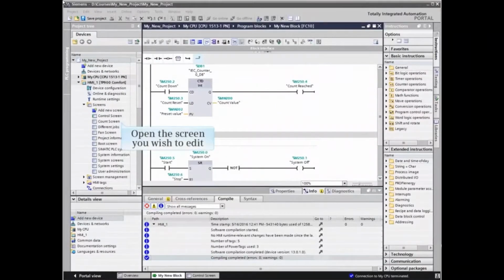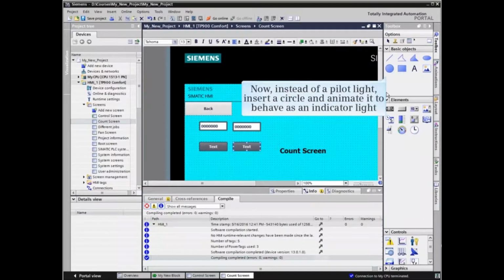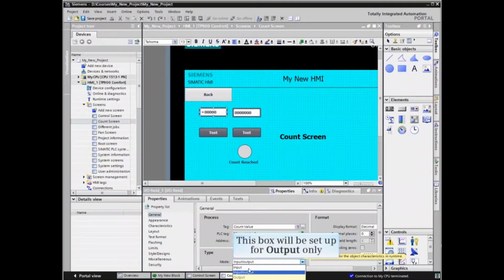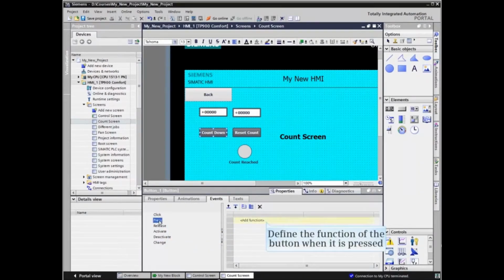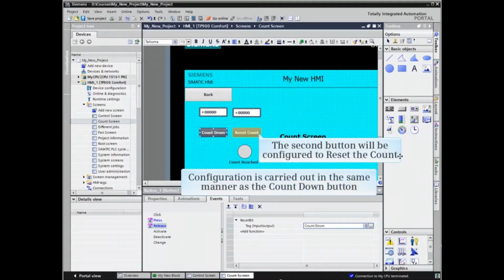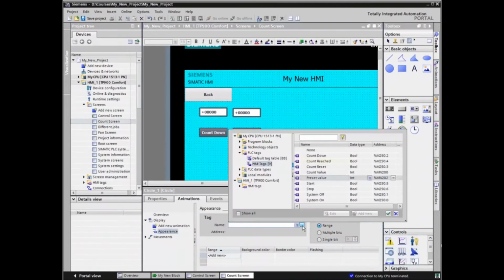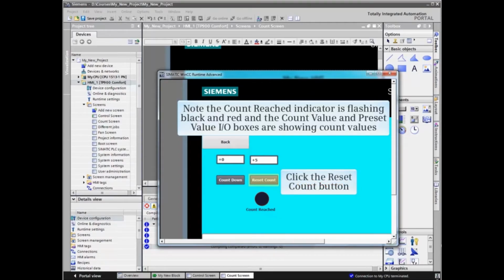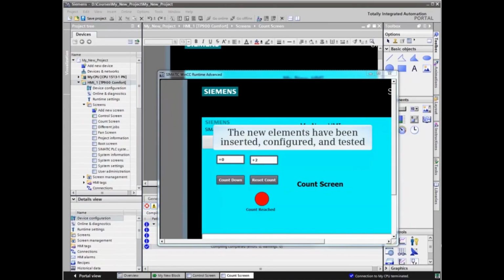10: How to Insert and Configure IO Fields & Button in HMI from TIA Portal || WinCC